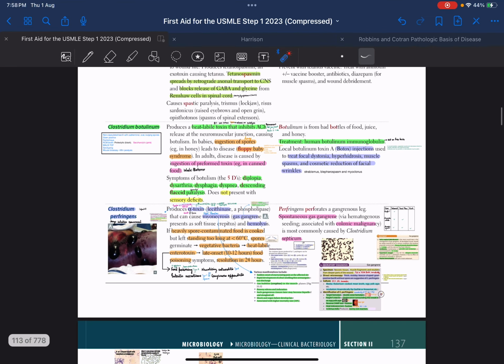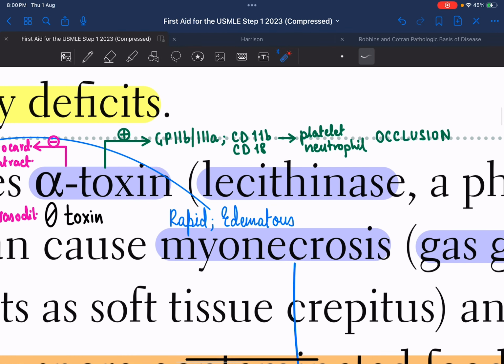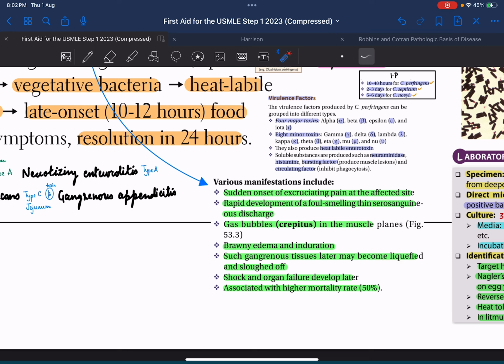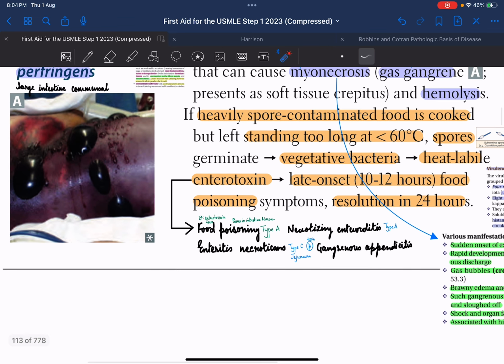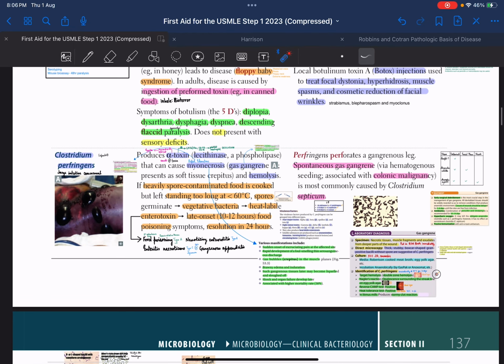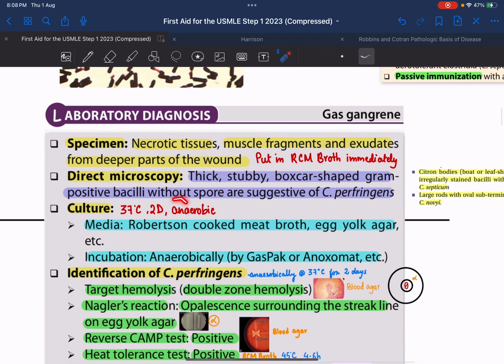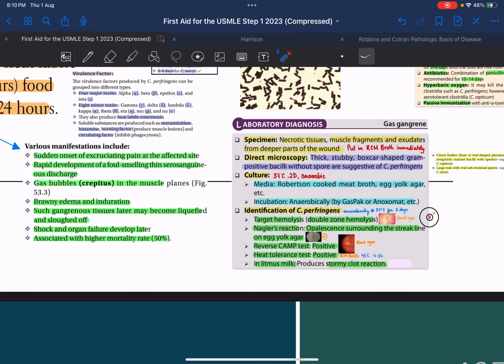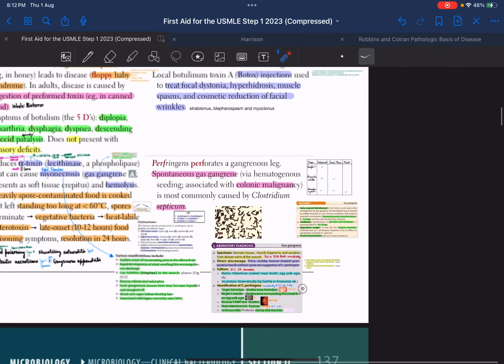Clostridium perfringens- Annotated First Aid